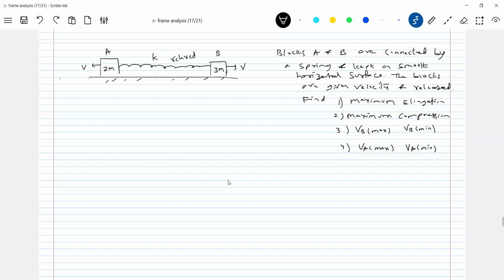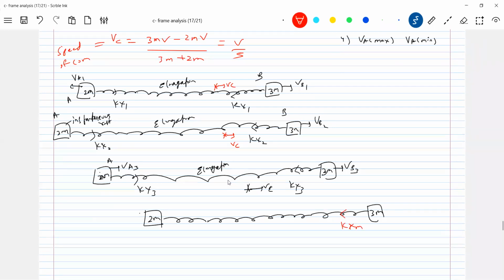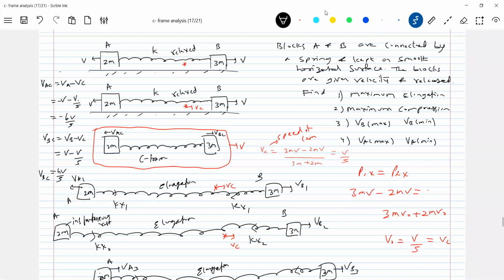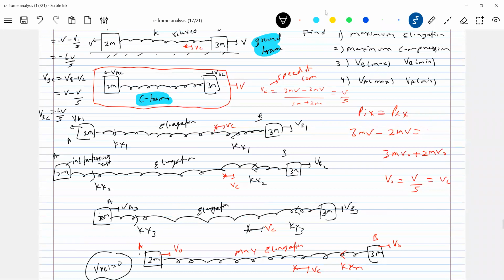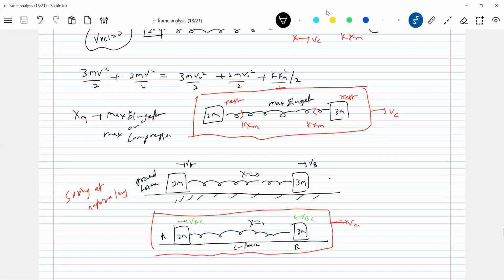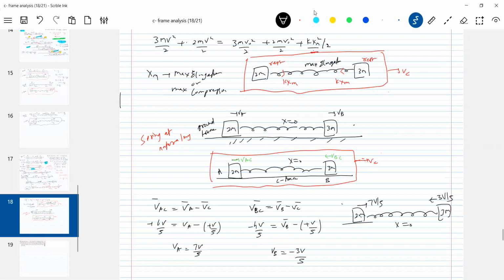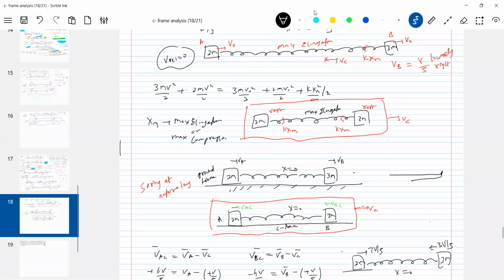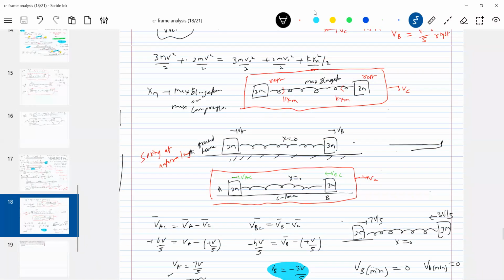23) JEE | Two blocks of mass 2m and 3m are connected to a spring and kept on smooth horizontal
surface. If both are given velocity v in opposite directions, find the maximum elongation and compression of the spring . Find the maximum and minimum speed attained by the  blocks

 Physics | motion of centre of mass JEE   | JEE Main 2024 | JEE Adv |